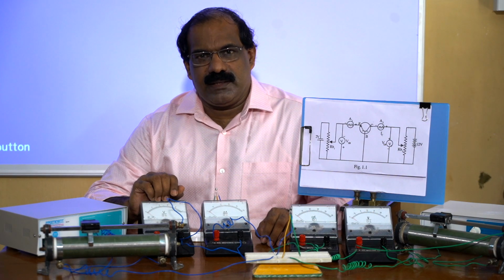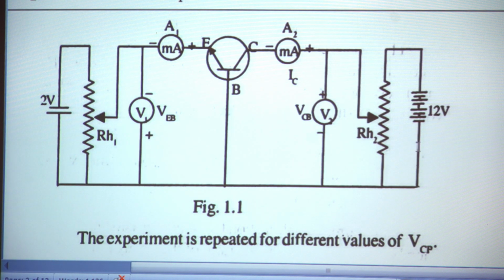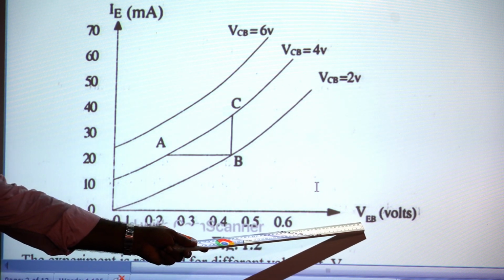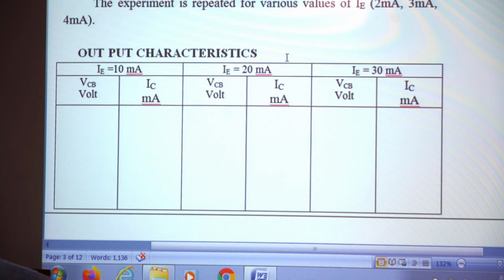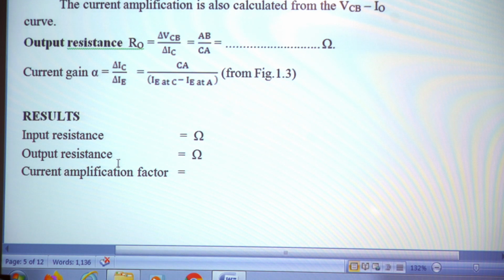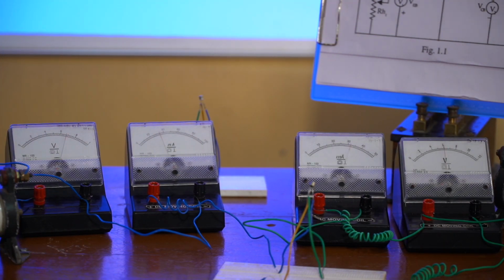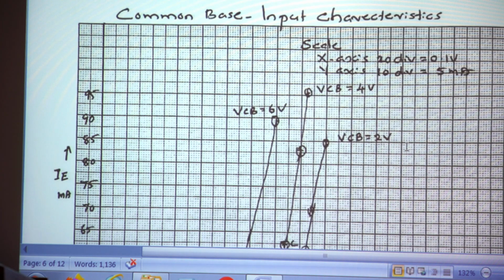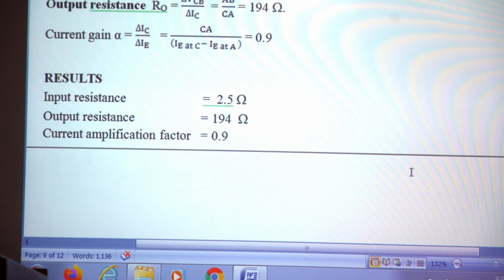28 Transistor Characteristics:Common Base Configuration|Prof.Charly Kattakayam